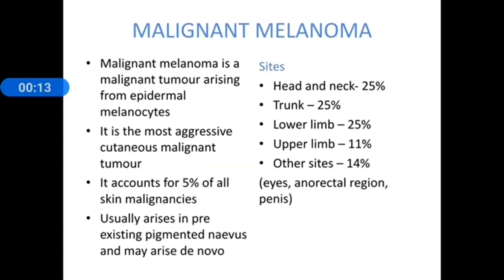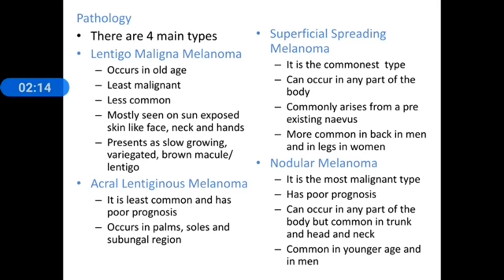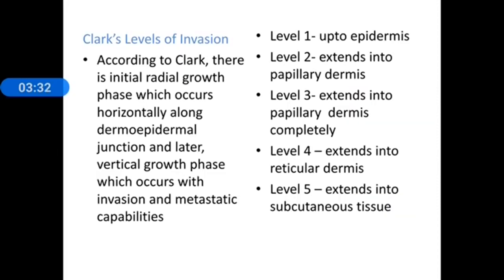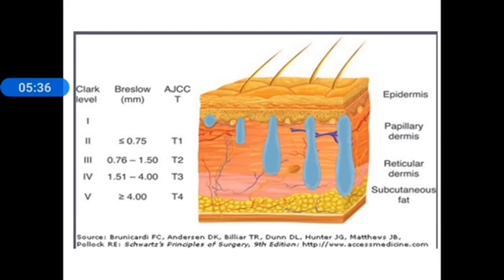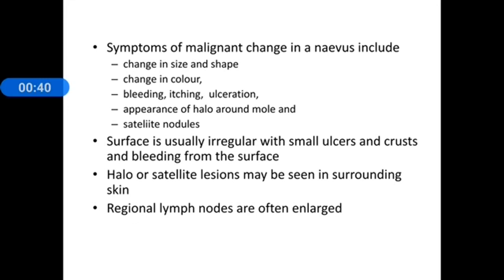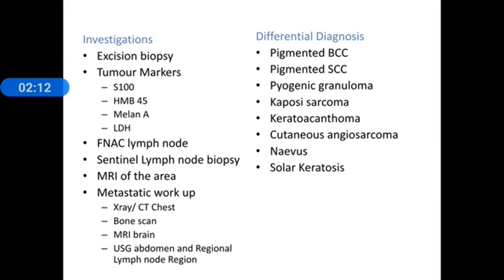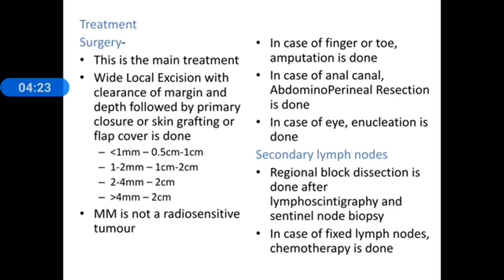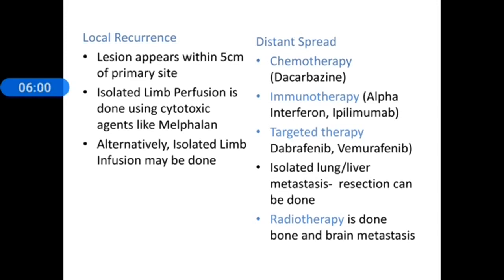Skin cancer- Malignant Melanoma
Brief description of etiopathology, clinical features, investigation and Management of Malignant Melanoma (AJCC STAGING is not mentioned) for academic purpose of undergraduate students (MBBS , BDS)